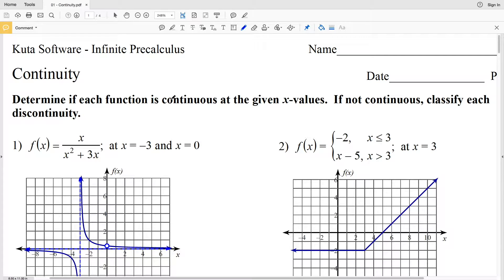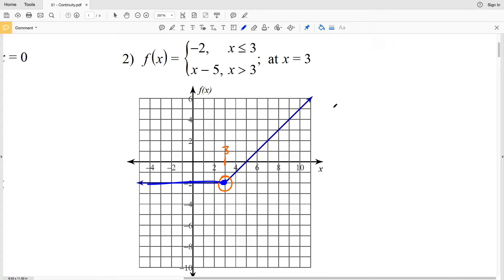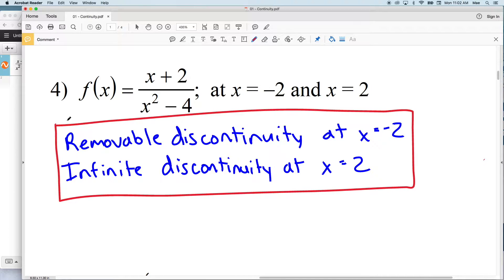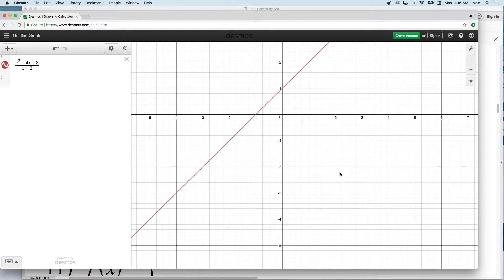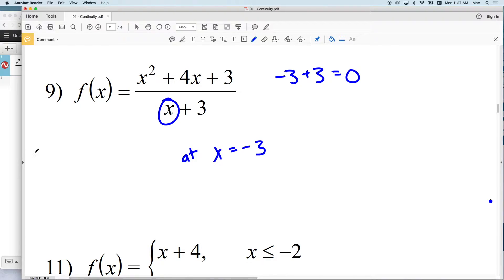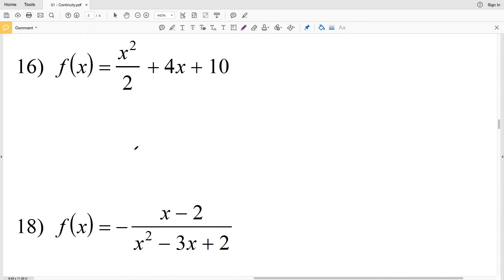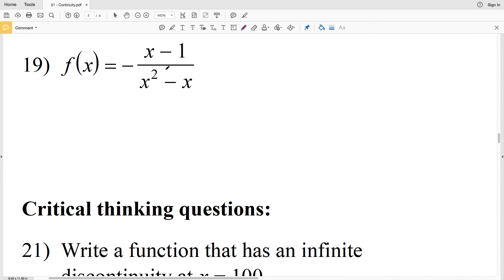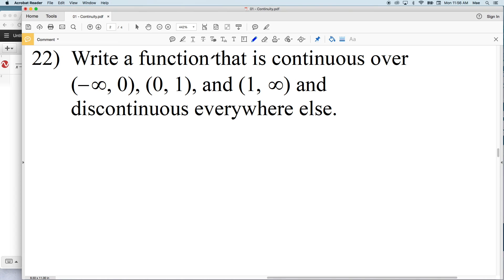KutaSoftware: PreCalc- Continuity